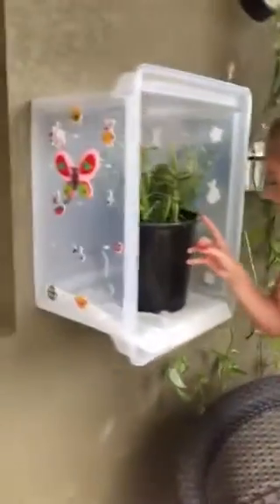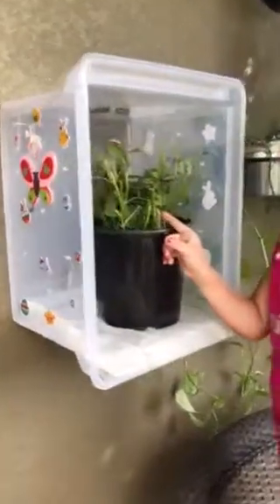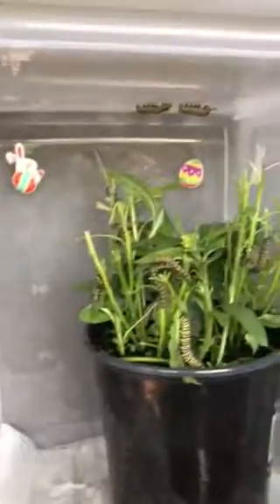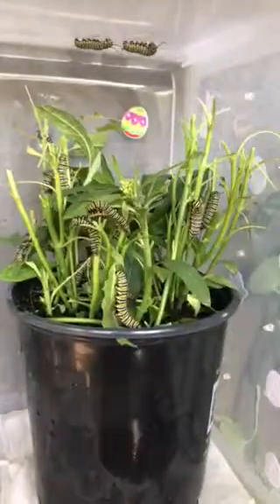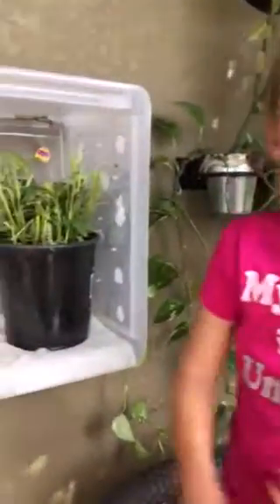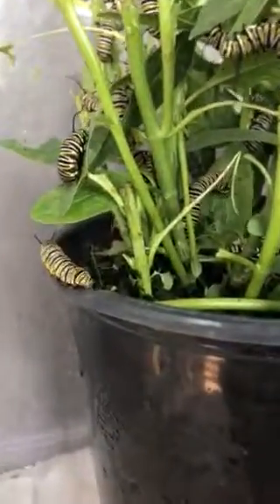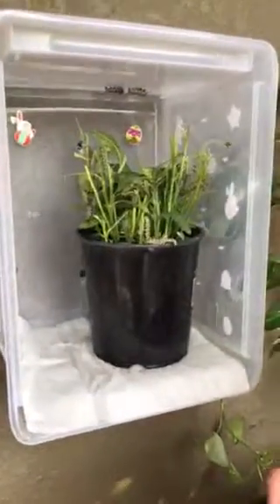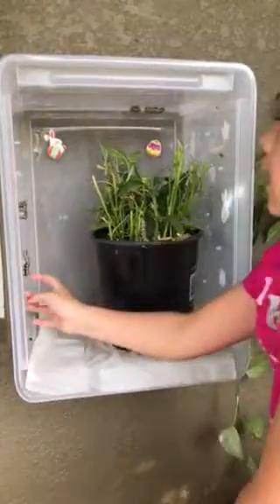Monarch Butterflies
New Monarch butterfly house